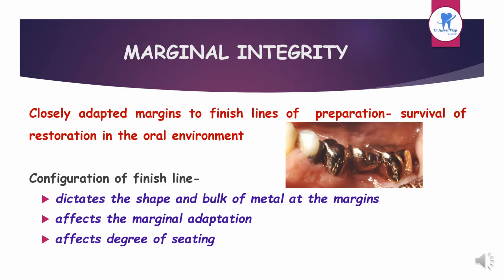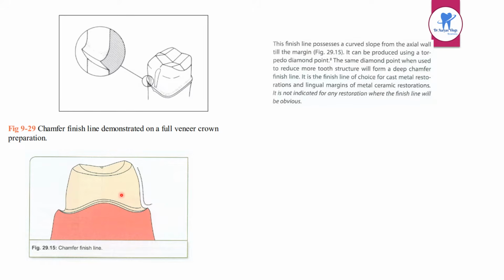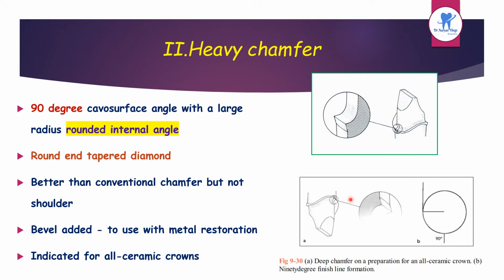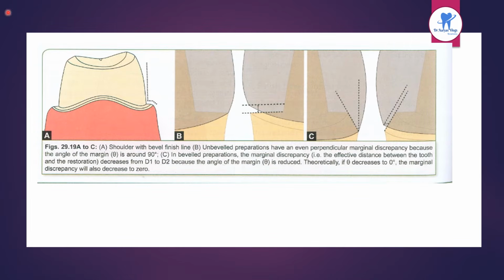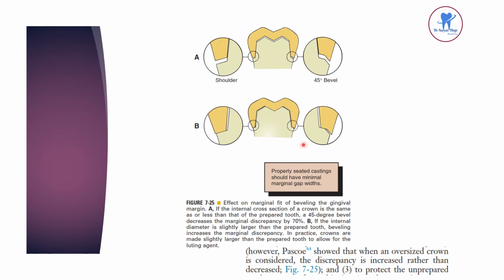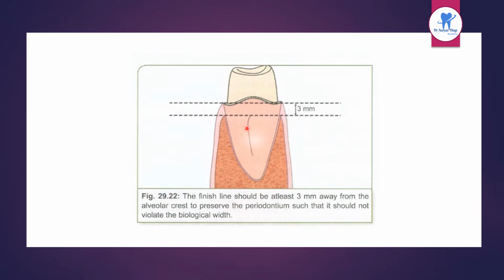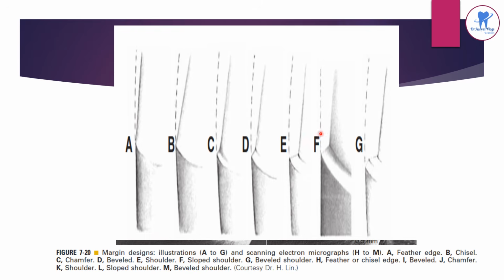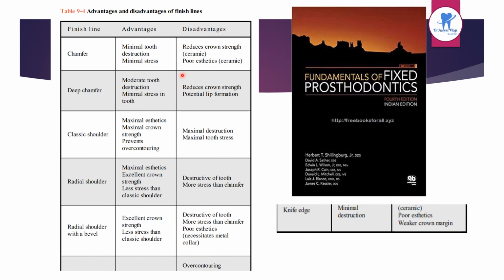Principles of tooth preparation Part 4/ Finish line configurations in FPD